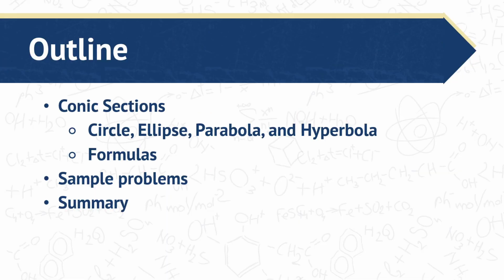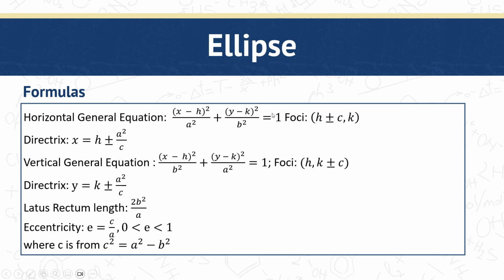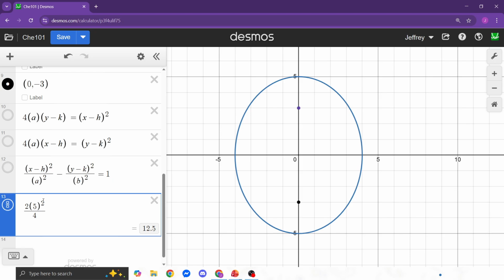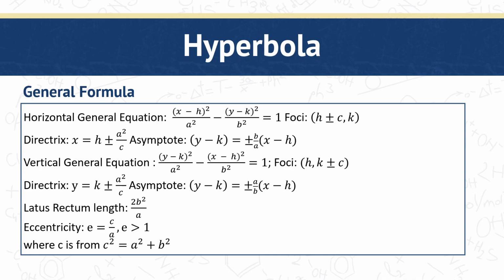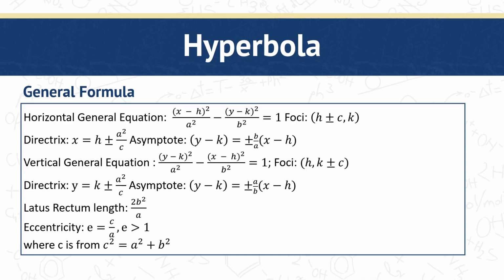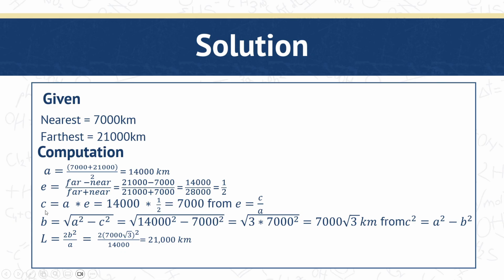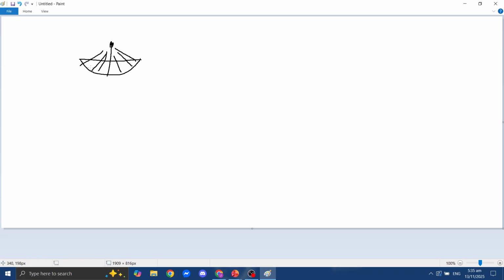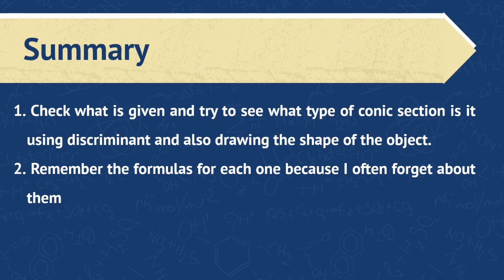Conic Sections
Discussion and sample problems on Conic Sections